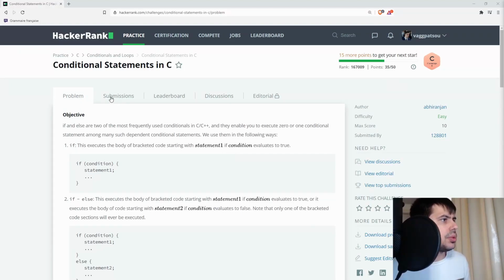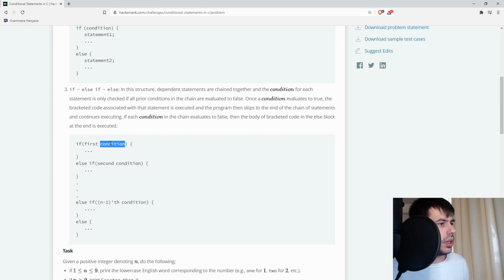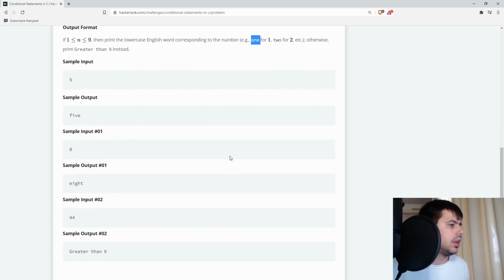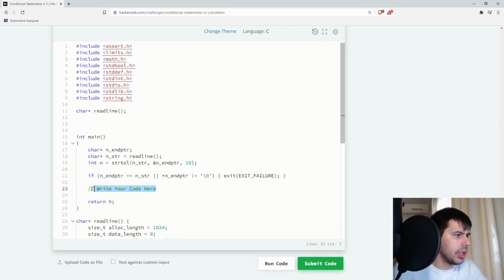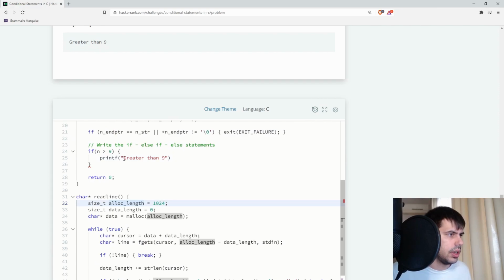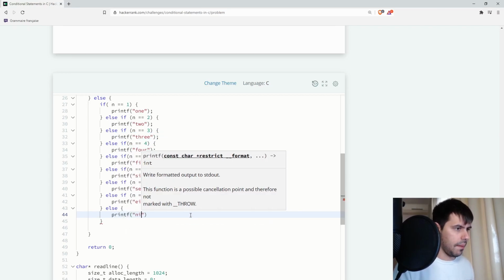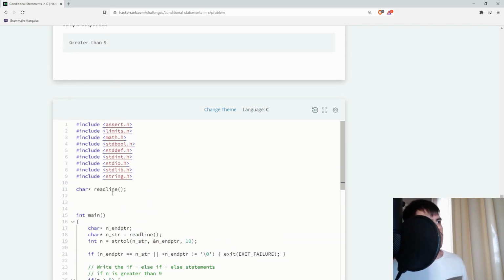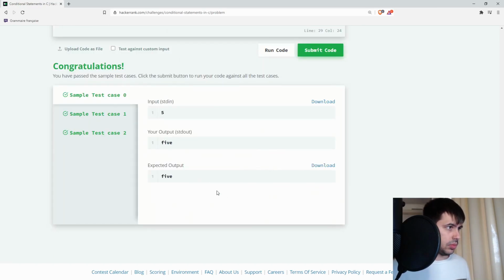Road to be proficient in C: Conditionals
If and else are two of the most frequently used conditionals in C/C++, and they enable you to execute zero or one conditional statement among many such dependent conditional statements.